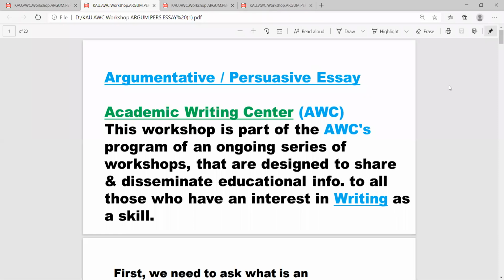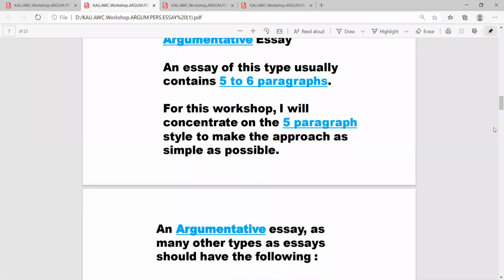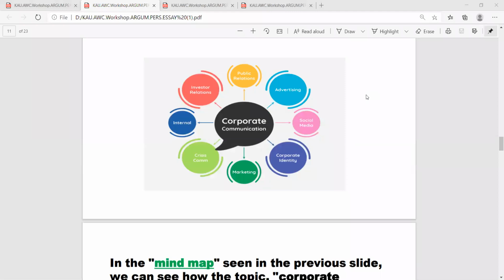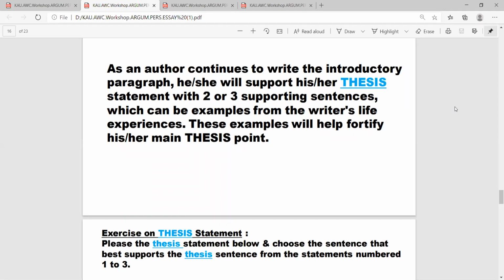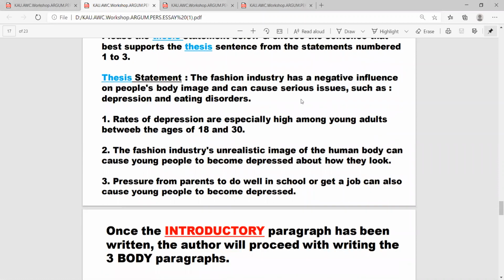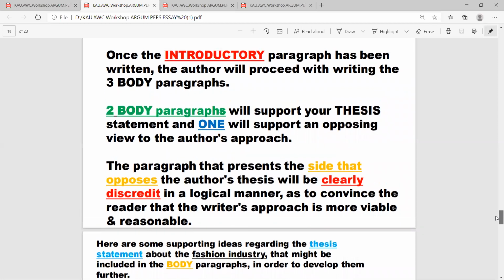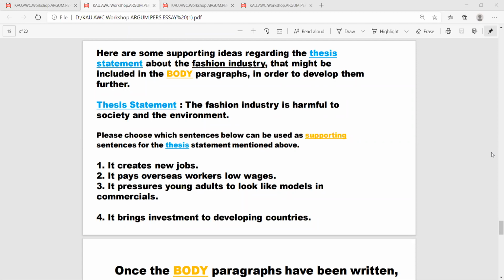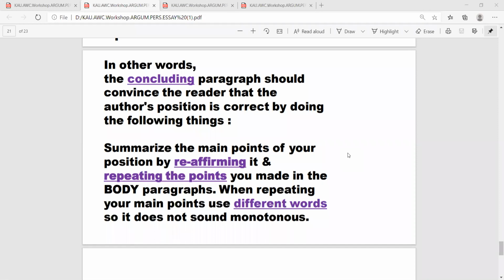Persuasive EssayArgumentative Essay, by Joseph Valerio